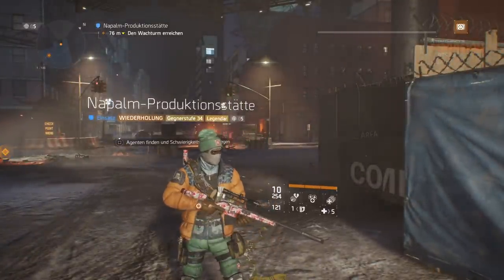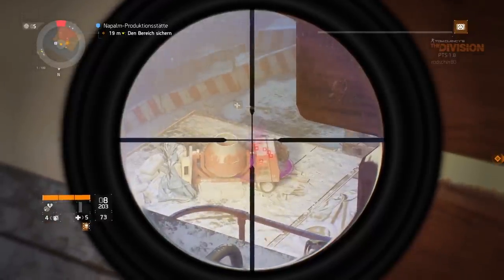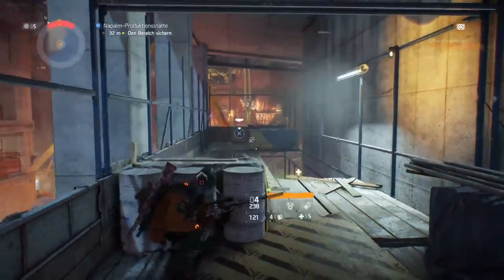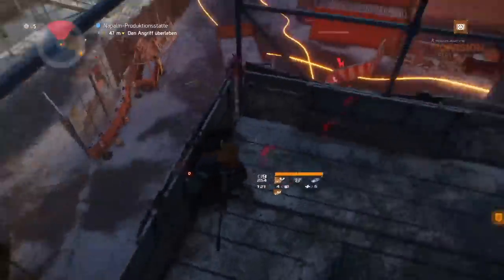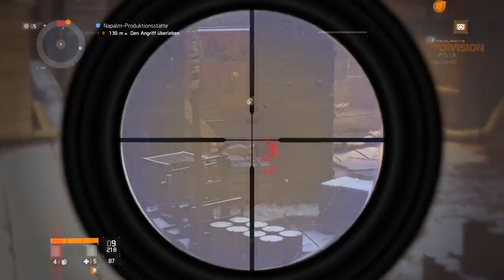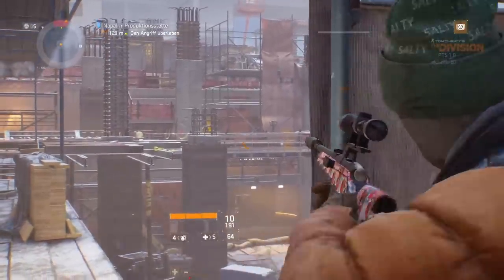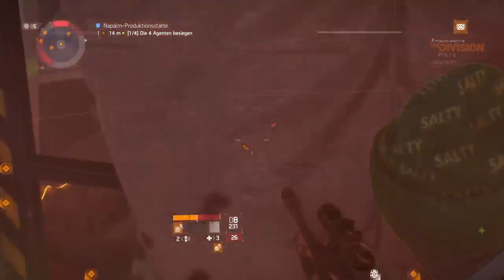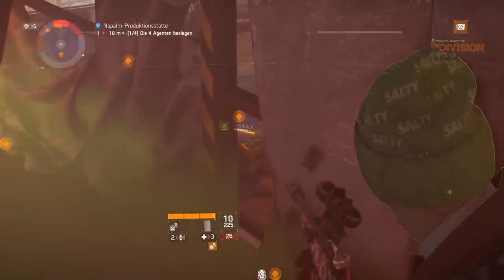The Division - GUIDE how to finish NAPALM LEGENDARY SOLO with a SNIPER BUILD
In this guide I will show you, how YOU can finish this Legendary Mission with a sniper build. You will see my strategy and I will share with you my tips and tricks to finish this mission solo.

If you like you can check out this Solo Speed Runs on Legendary Missions too:

I did also many guides to Legendary Missions, Incursions and how to get some Commendations as fast and easy as possible: